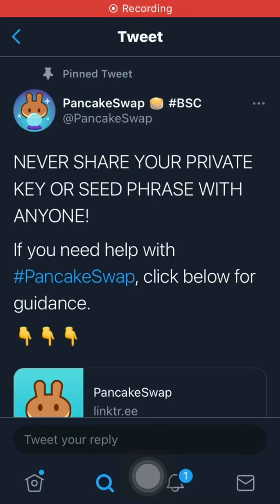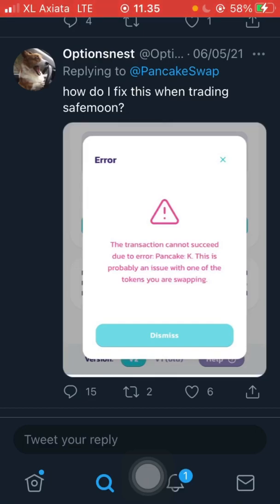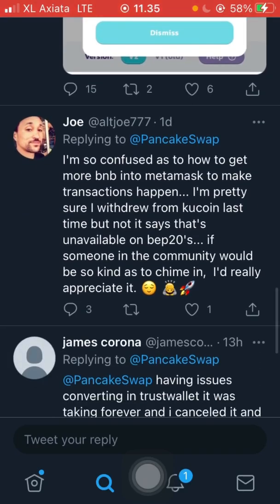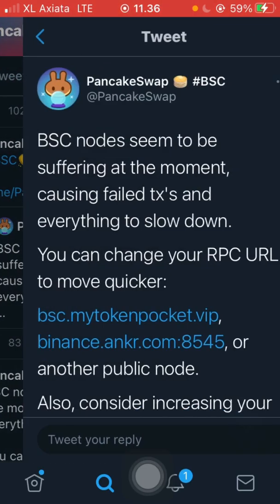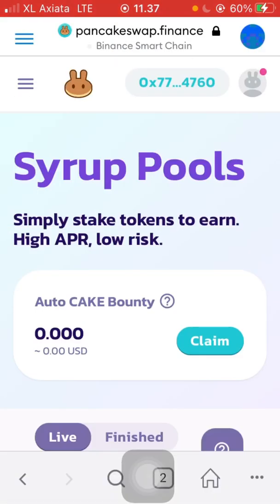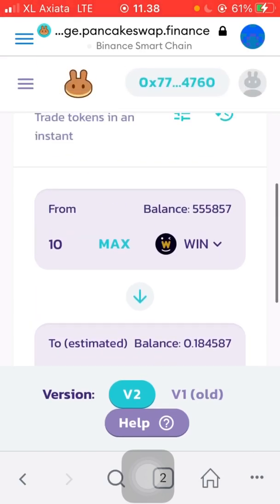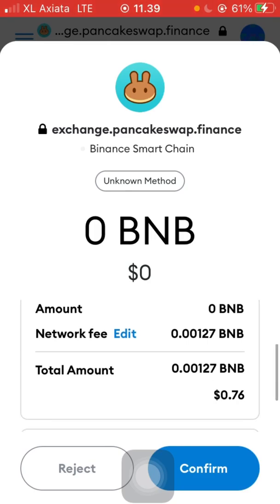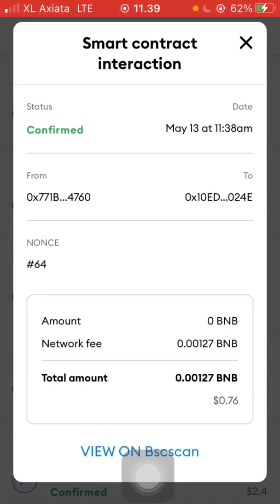Pancakeswap METAMASK Swap Exchange Problem Troubleshooting SOLVED!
In this video i use this RPC url for custom network BSC Binance Smart Chain and it works:

and it works well.

If not you can up the gasfee to 10+ gwei

or you can use their recommendations below from Pancakeswap Twitter:

“BSC nodes seem to be suffering at the moment, causing failed tx's and everything to slow down.

or another public node.

Also, consider increasing your gas to like 10+ Gwei.”

USDT - Binance pegged contract BSC Network Metamask (to show amounts):
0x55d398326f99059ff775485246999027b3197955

MAKE SURE YOUR METAMASK NETWORK IS BINANCE SMART CHAIN FIRST. Because some people have problems with the network, please watch carefully in the video i said make sure the network both wallets is binance smart chain (bep20). always try with as LITTLE MONEY as possible. always DYOR . I'm not a financial advisor, I'm just sharing my experience. Everything is your own responsibility.